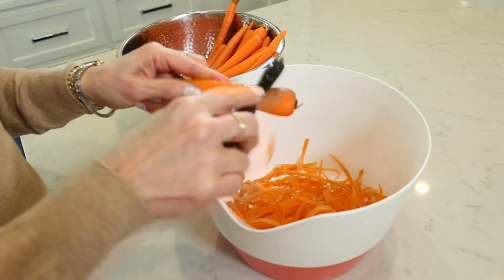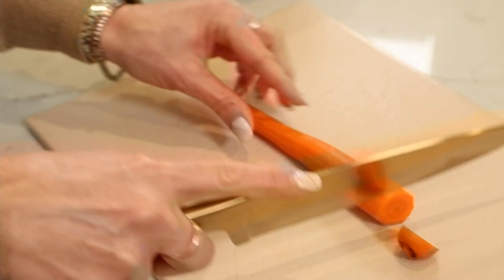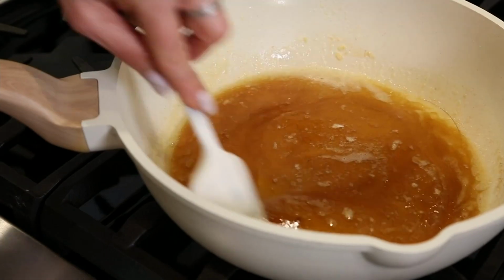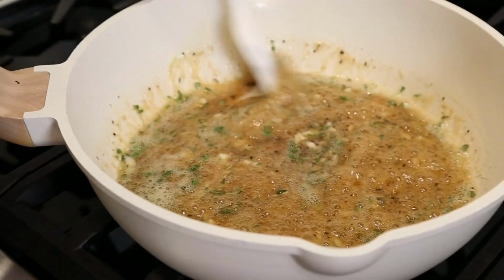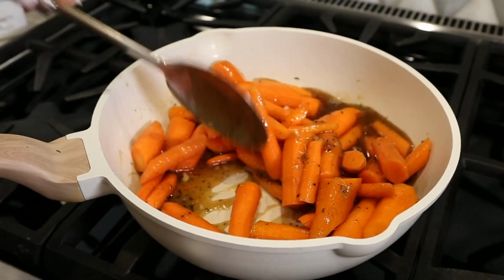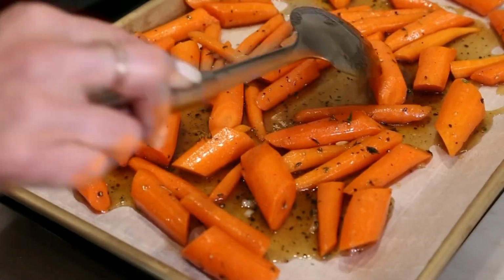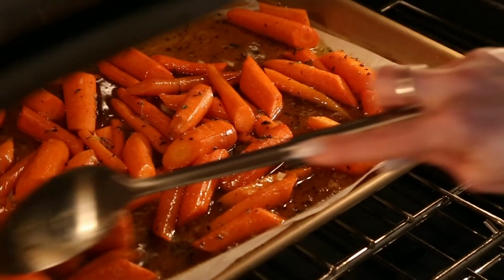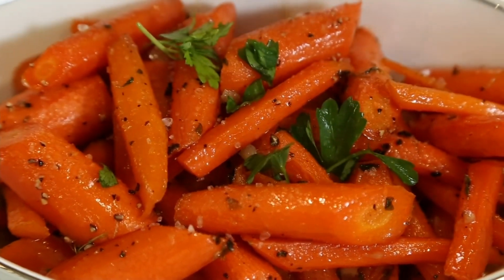Maple Glazed Easter Carrots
Ready to take your Easter feast to a whole new level? 🐰🌷 These Maple Glazed Easter Carrots are not your average side dish! 🌟 Picture this: freshly peeled carrots, slathered in a dreamy mix of butter, brown sugar, maple syrup, and a touch of aromatic thyme. 🍁🌿 Roasted to perfection, these carrots are basically a flavor explosion in your mouth! 🤤 Who says Easter can't be a culinary adventure? 🚀💖
INGREDIENTS
1 lb large carrots
2 garlic cloves
1/2 stick (4 tbsp) Cabot salted butter
1/4 cup light brown sugar
3 tbsp pure maple syrup
1/2 tsp fresh thyme
1/2 tsp flaky salt
1/2 tsp black pepper
2 tbsp. fresh parsley
DIRECTIONS
Preheat your oven to 400 degrees.
In a large Dutch oven or skillet over medium heat, melt Cabot salted butter. (Note: This is a Monopoly Bonus Item!)
Add light brown sugar, maple syrup, fresh thyme, salt, and pepper. Stir until ingredients are well combined and the mixture is smooth.
Add minced garlic to the melted mixture, sautéing for about 1-2 minutes until fragrant.
Peel, trim and halve carrots.
Add carrots to the sugary concoction. Coat the carrots thoroughly by tossing them in the mixture.
Line a cookie sheet with parchment paper.
Transfer the coated carrots onto the sheet, ensuring they are evenly spread out.
Roast the carrots in the preheated oven for 40-50 minutes, tossing once or twice during roasting. Roast until the carrots are fork-tender.
Take the carrots out of the oven. Give them a final toss and sprinkle with flaky salt and pepper to taste.
Add to a beautiful serving dish and sprinkle fresh parsley generously over the roasted carrots for a burst of freshness.
For more recipes like this, head on over to the justmeheatherb.com website.